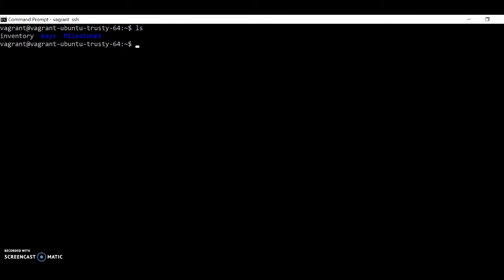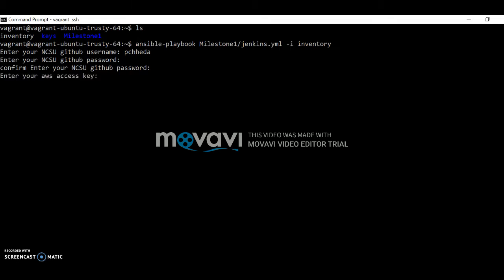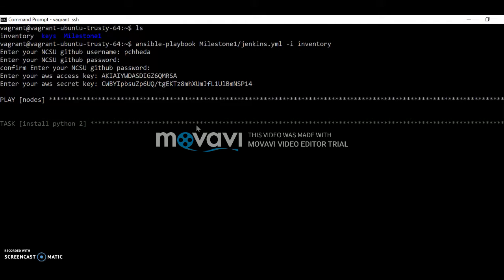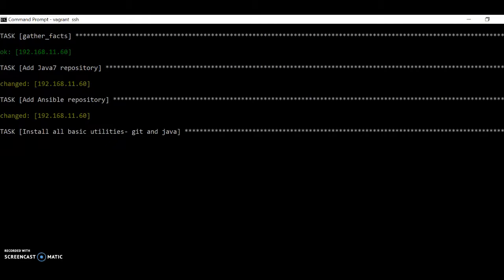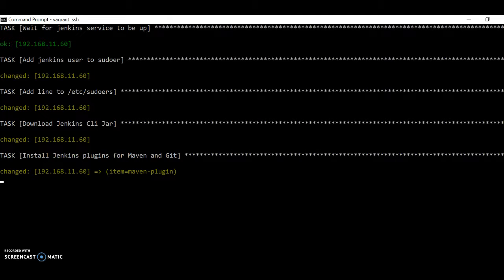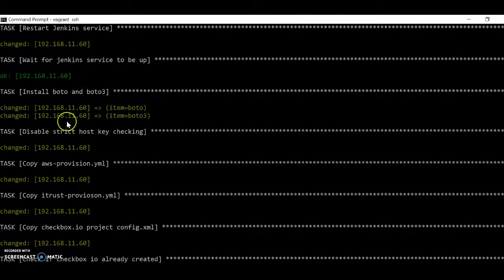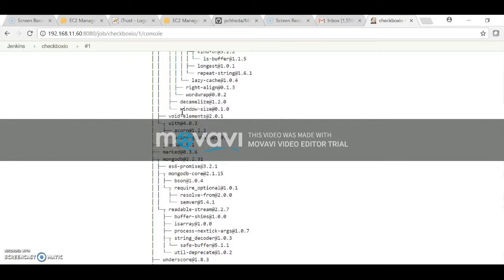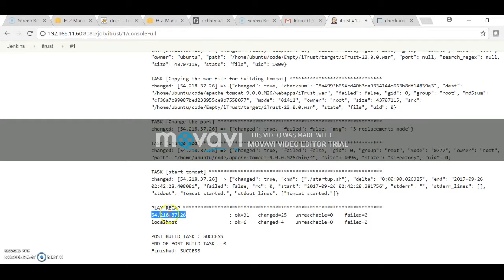Milestone1 devops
Part 1